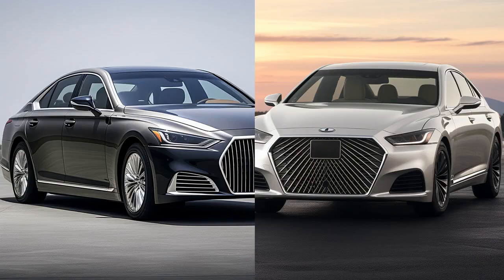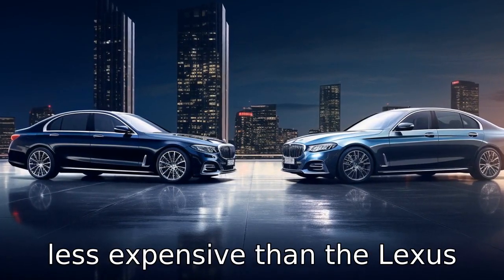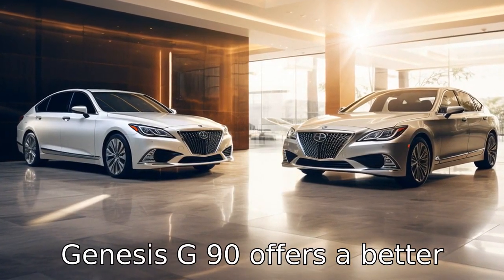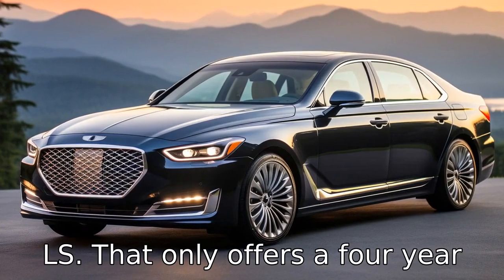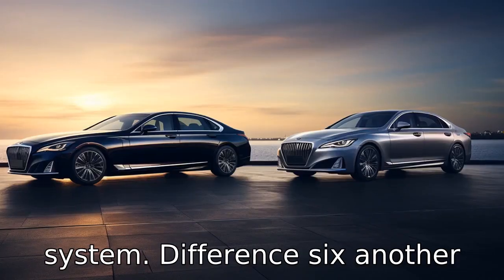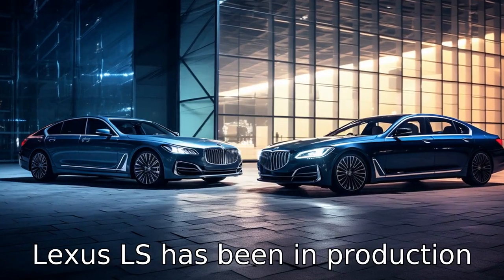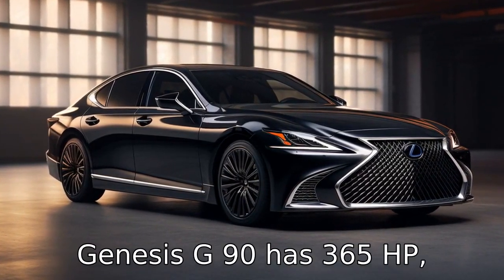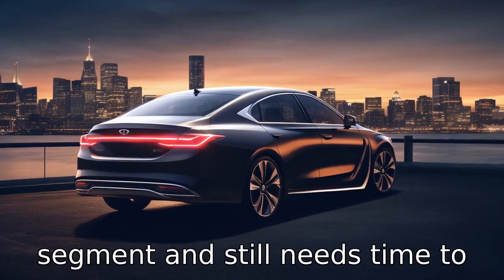G90 vs LS: Which Luxury Car Reigns Supreme?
Join us as we delve deeply into a comprehensive comparison between the luxury Genesis G90 and Lexus LS. We examine key aspects such as price, engine capacity, fuel economy, warranty, technology, drivability, design, production history, horsepower, and brand reputation. Discover which vehicle offers better value for your money, more power, superior fuel economy, generous warranty, intuitive tech features, and the aesthetic appeal to match. Be it the tried-and-true Lexus LS with its unique hybrid offering and aggressive design, or the new entrant Genesis G90 with its all-wheel drive and conventional design, we help you understand their strengths and weaknesses, making your choice more informed and easier.